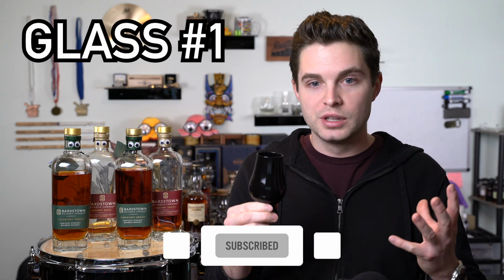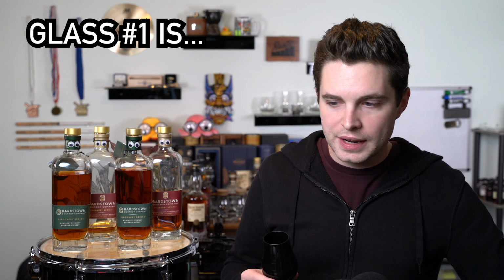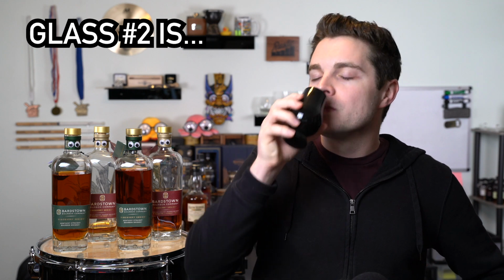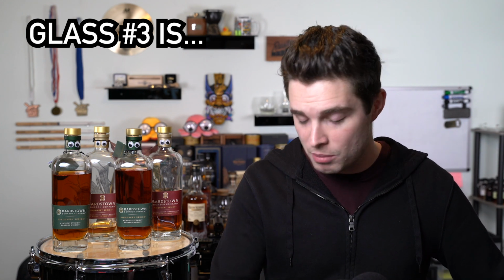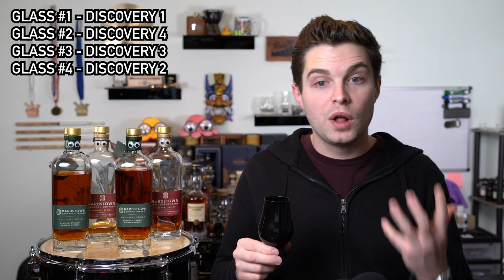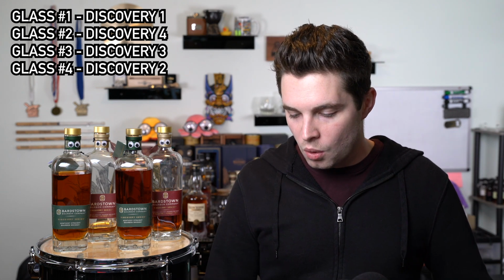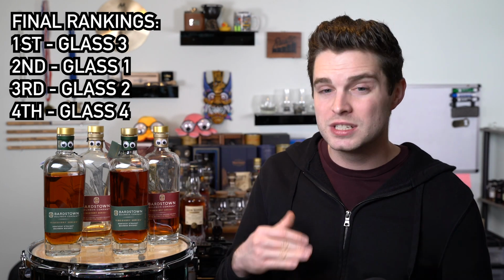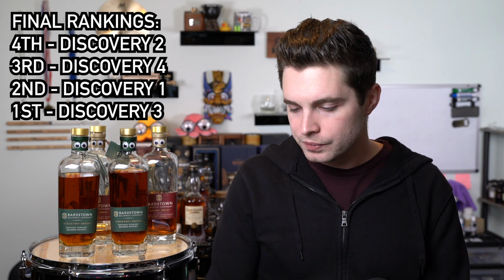LIVE! (Sorta) - Bardstown Discovery Blind Flight!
Since I'm not able to go live tonight (I'll be packing up from a rehearsal), I decided to pre-record a blind flight of the Bardstown Discovery Series. No edits (just some light background music), so yes, there will be a bit of dead space. Hoping some regular viewers will tune in here and check it out, even if it's a little underproduced as compared to my regular content. Gotta get those watch hours! Anyways, I'll see everyone TOMORROW NIGHT, March 5th @ 10pm EST on ADHDWhiskey's channel for a head-to-head blind flight against the ol' wrench himself, Trev Wilson. I'll change this video description and thumbnail later, after this video has run as a premiere. Cheers everyone!

EDIT @ 4:07pm - just saw that The Drink Pro is literally doing this flight at the exact time this video is premiering tonight.. that is one heck of a coincidence. Sorry to anyone who thinks that's a bit too closely related -- I'm just as weirded out as y'all!

To anyone who is interested in sending me samples, I am immensely grateful! Before contacting me, please review this video first